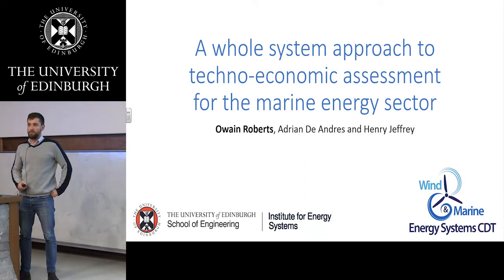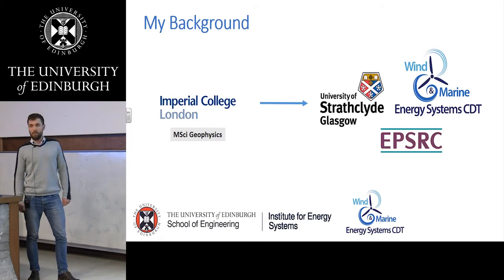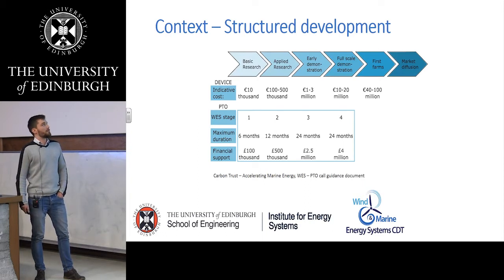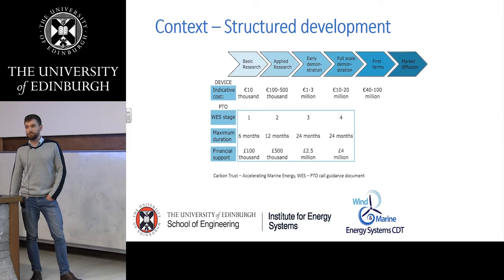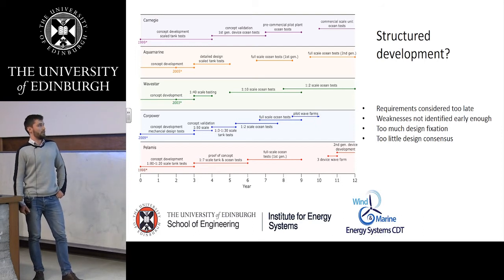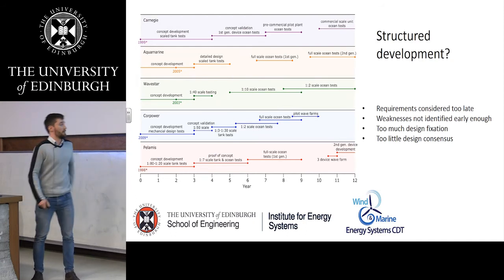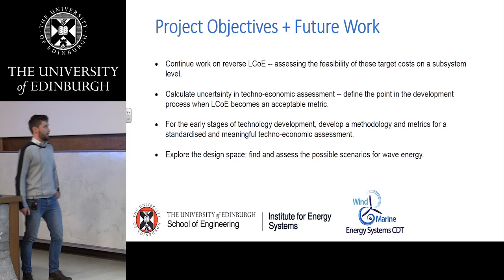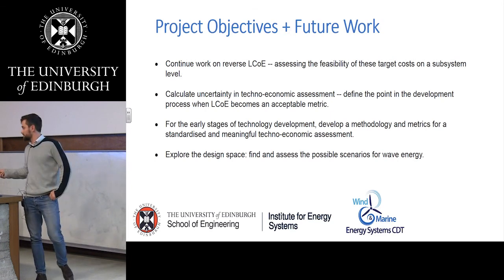A whole system approach to techno-economic assessment for the ocean energy sector - Owain Roberts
Session 2.a: Policy & Innovation

Speaker: Owain Roberts
Title: A Whole System Approach to Techno-economic Assessment for the Ocean Energy Sector

Abstract:
The commercialisation of ocean energy has not been achieved despite several developers reaching full-scale, open-water deployment, an advanced milestone on the technology readiness level (TRL) scale. This calls into question the current development path of ocean energy, which has significantly lagged behind other renewable energy technologies. Resultantly, there is now a focus on a more considered approach to the development trajectory, for example, it has been suggested that support mechanisms and investment have not been applied appropriately.

One key problem is a lack of design convergence which results in unstructured and unfocused resource allocation and adds confusion for investors. The lack of a robust method for comparing and assessing devices at early stages of development has led to a fixation on designs which once deployed are found to under-perform. To address these issues a clear methodology for techno-economic assessment on a subsystem level is required.

For the early stages of technology development current indicators in the ocean energy sector are not accurate enough to describe the commercial ability of a technology due to the large number of assumptions required. This includes the Levelised Cost of Energy or LCOE which is widely used to compare emerging renewable generation and sets the basis for governmental decision making, despite the large uncertainty in its calculation for low TRL technologies.

This project aims to develop a unified economic modelling methodology for the assessment of ocean energy components, subsystems and converters through the observation of key metrics. It will provide informed guidance on the level of investment and the correct strategy required to successfully progress along the TRL scale and investigate how to deal with uncertainty in techno-economic assessment and its implications on meaningful decision making.

The impact of this research will be to facilitate public sector programmes, such as the EU’s Horizon 2020 or calls by Wave Energy Scotland (WES), in their evaluation of projects and setting of award criteria. A standardised techno-economic assessment framework will be proposed so that fair comparison among components and devices is achieved within the ocean energy sector. By highlighting only those components and/or devices with true commercial potential it will ensure resources and investment is focused and will help to drive the innovation required to improve performance, reliability and, ultimately, sustained cost-reduction. This unified process will help the development and deployment process for ocean energy to be de-risked and design consensus to be achieved.